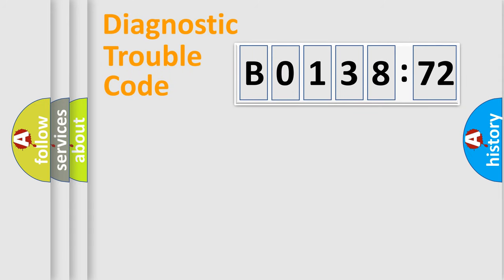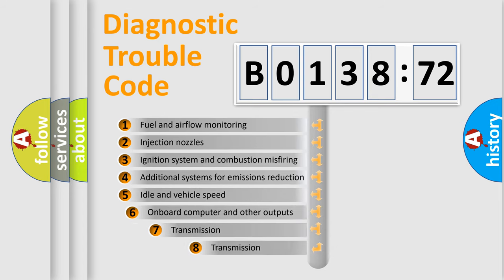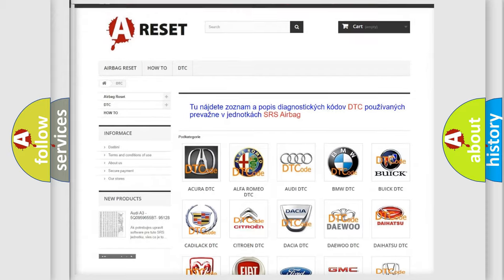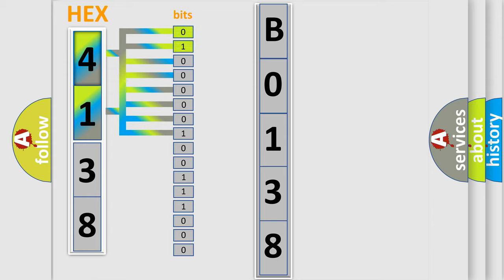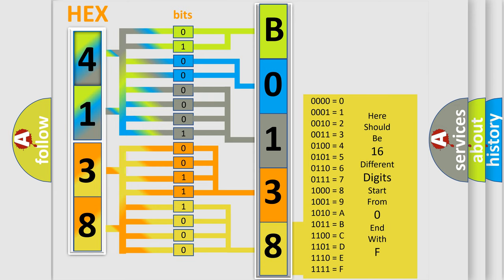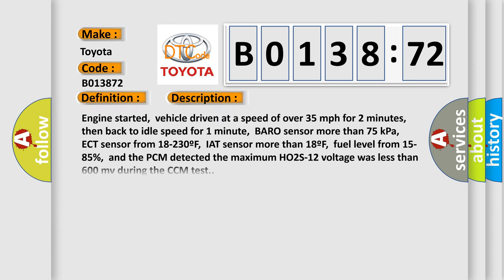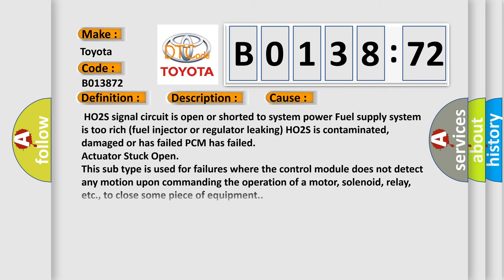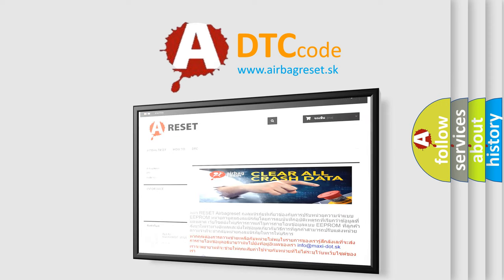DTC Toyota B0138-72 Short Explanation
Contents:
0:21 Basic DTC analysis according to OBD2 protocol standard.
1:48 Insight into programming
2:58 A diagnostically understandable description of the Diagnostic Trouble Code
3:05 Basic error definition

Make:
Toyota
Code:
B0138 72
Definition:
HO2S-21 (Bank 2 Sensor 2) Circuit High Input
Description:
Engine started,vehicle driven at a speed of over 35 mph for 2 minutes,then back to idle speed for 1 minute,BARO sensor more than 75 kPa,ECT sensor from 18-230ºF,IAT sensor more than 18ºF,fuel level from 15-85%,and the PCM detected the maximum HO2S-12 voltage was less than 600 mv during the CCM test.
Cause:
 HO2S signal circuit is open or shorted to system power Fuel supply system is too rich (fuel injector or regulator leaking) HO2S is contaminated,damaged or has failed PCM has failed
Failure Type: